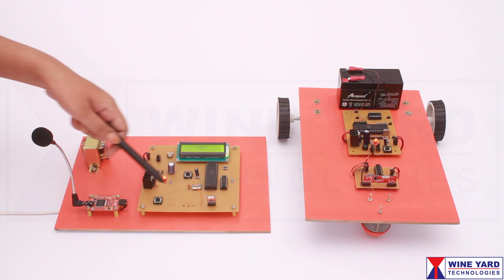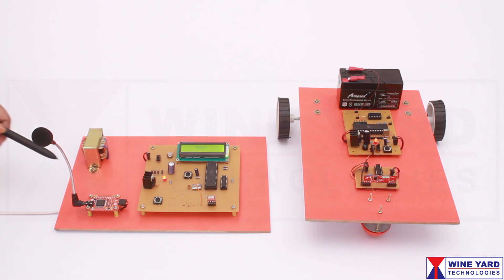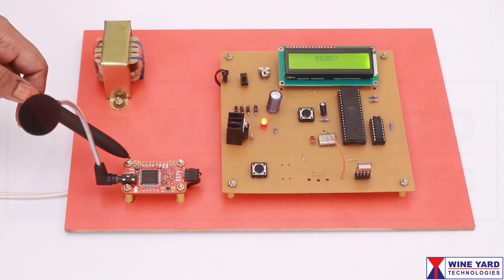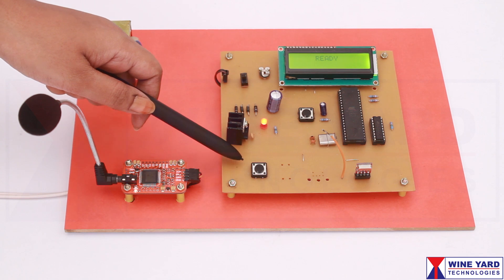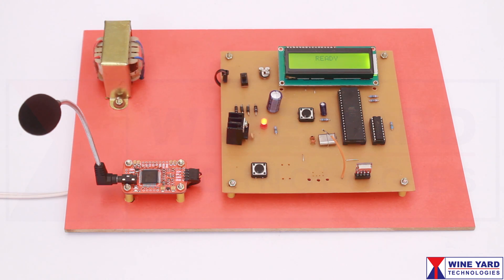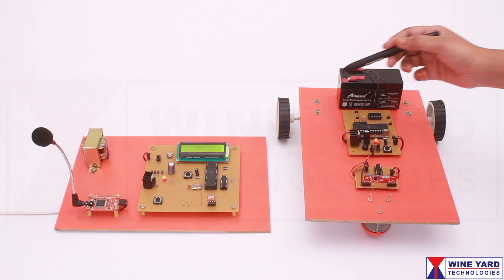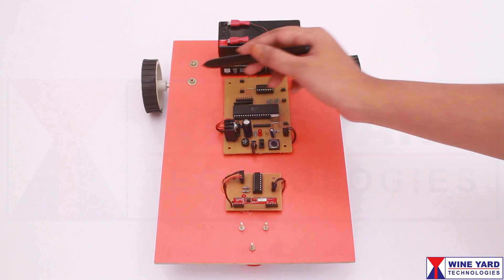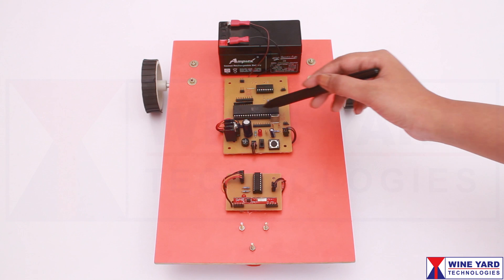Speech recognition and voice operated robot WKR22